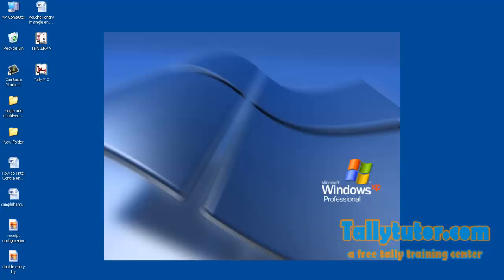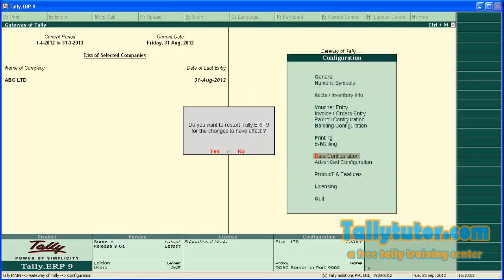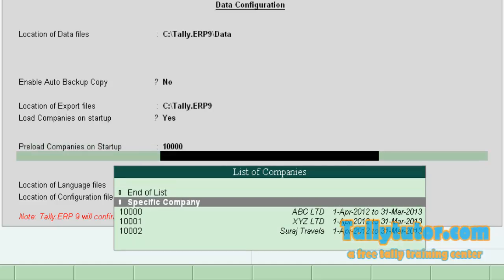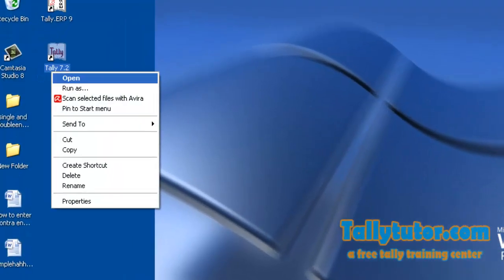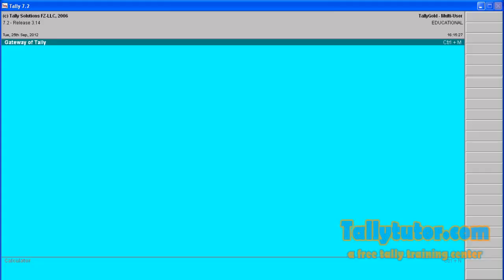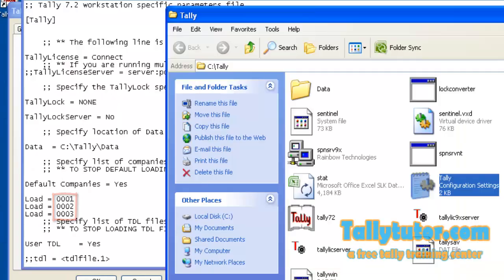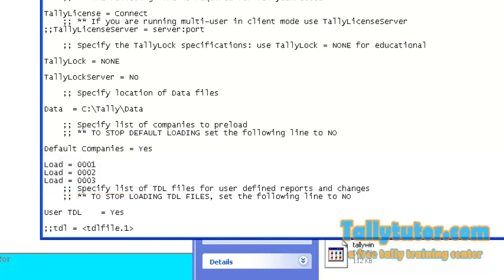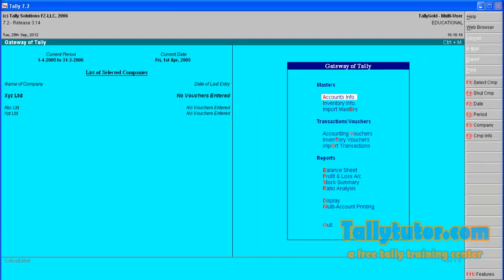enable and disable automatic loading of companies in tally erp9 and older versions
When open tally software a company will load automatically, this loading is called pre-loading or automatic loading of company, we are providing a tutorial on how to enable and disable pre-loading or auto selection of company at start up. in this video tutorial we cover pre-loading of tally erp9, and tally9, tally8.1,tally7.2 etc.